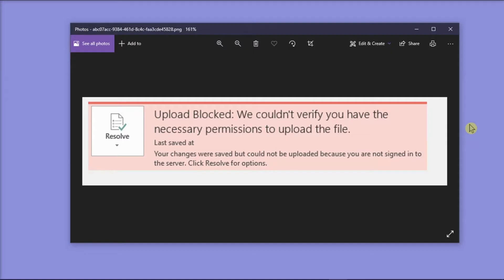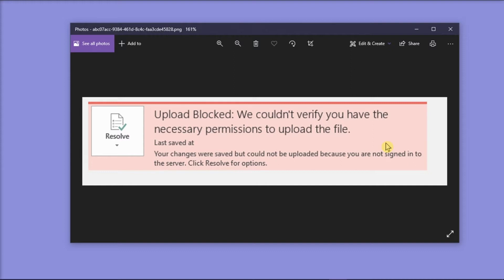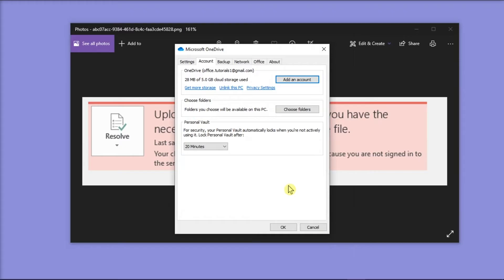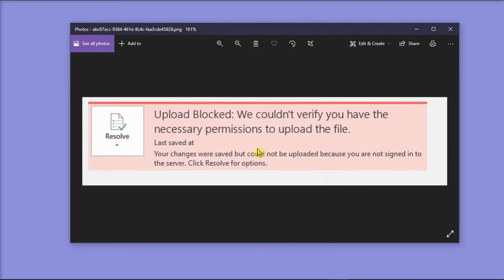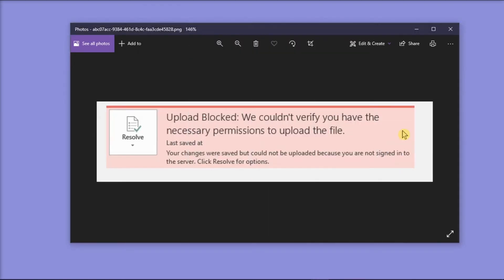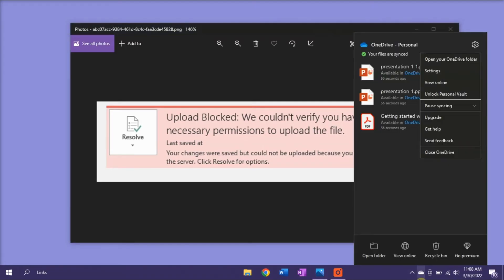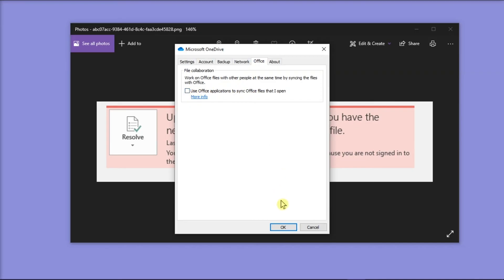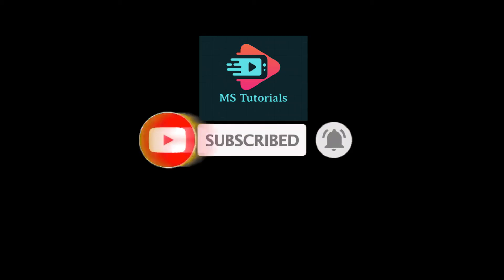OneDrive - FIX "Upload Blocked" Error in OneDrive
--- Are you getting an "Uploaded Blocked" error in OneDrive?  You may need to reset a few settings in OneDrive.  Just follow these simple steps which should help resolve this issue. ---